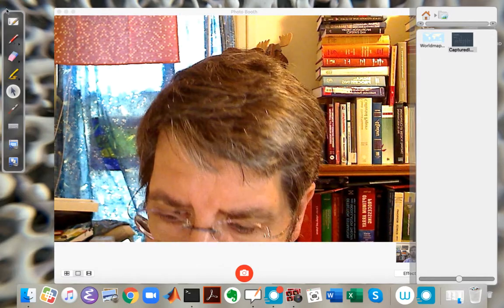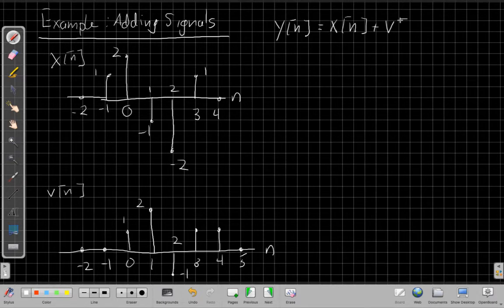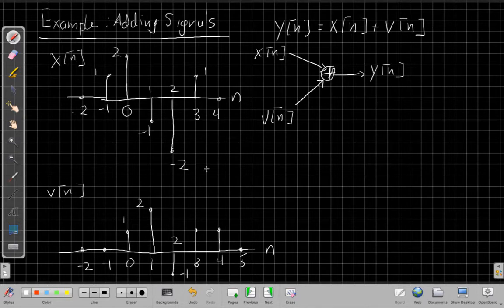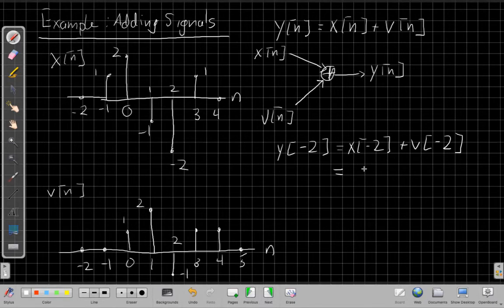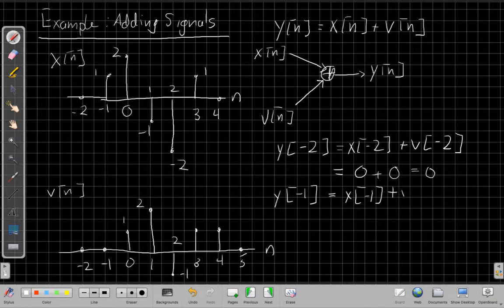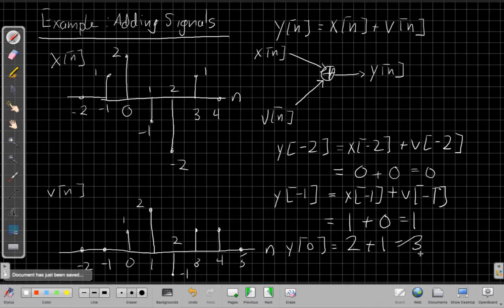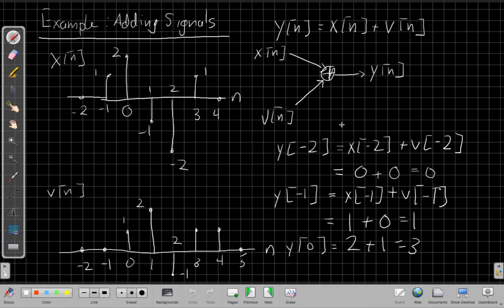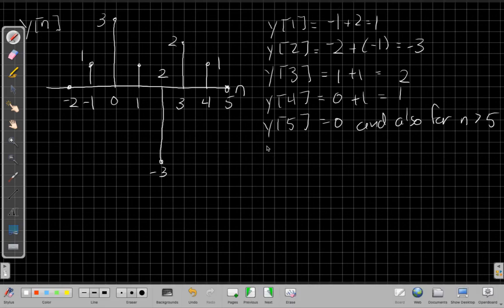Example Adding Two Signals Source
Simple example showing how to add two signals to create a third signal.